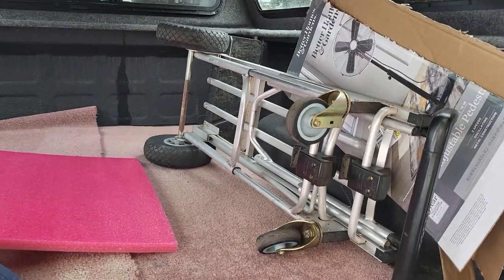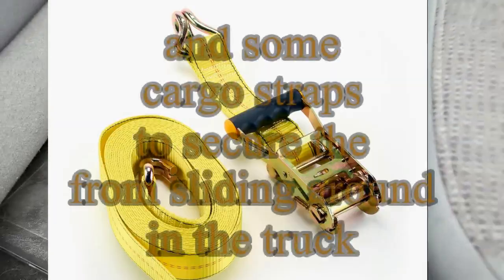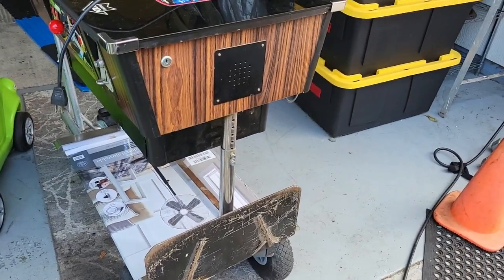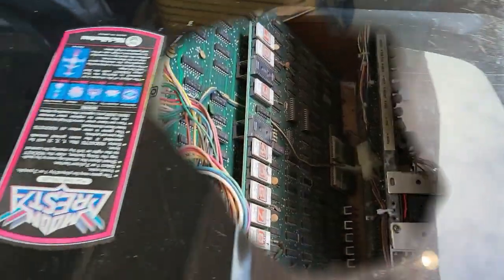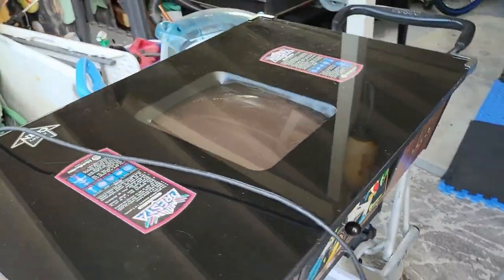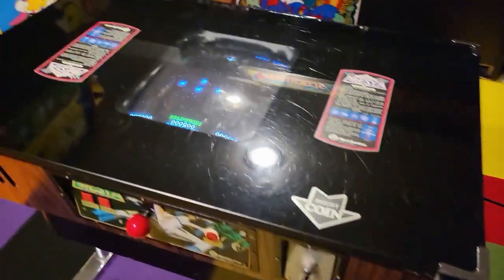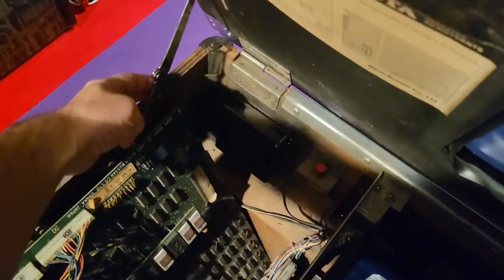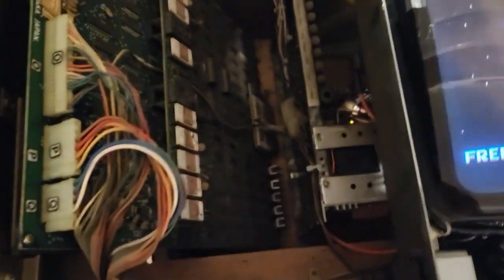Road trip to get the "Moon..."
Road trip to Medford, Oregon to pick up an original arcade game I have been wanting for a while.
Big thanks to my son Elijah for keeping me company for the 10+ hours on the road, and helping put the game in the truck.

Also went to an Arcade in Medford (Rogue Valley Family Fun Center) while I was in town. See my arcade walkthrough video here: